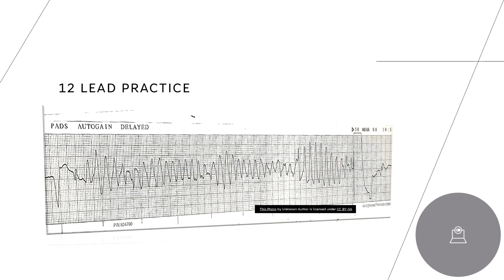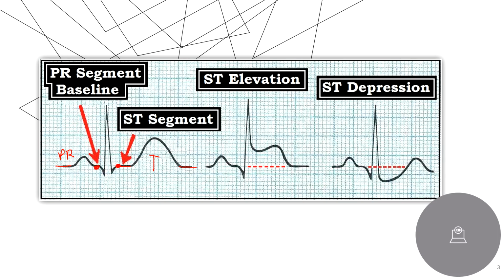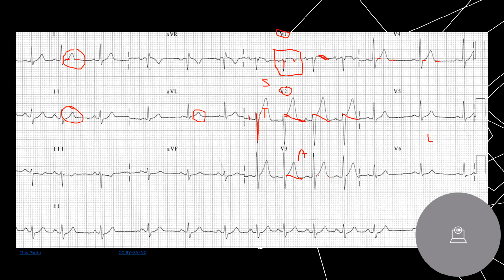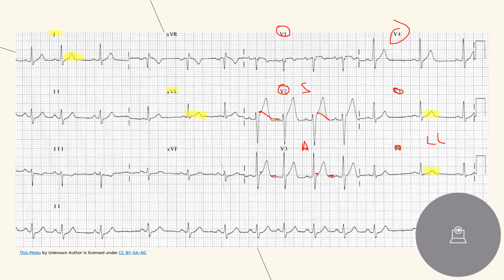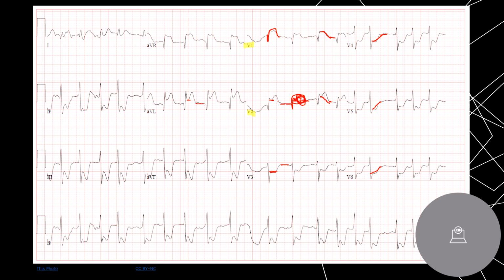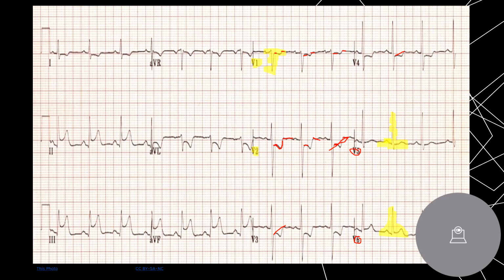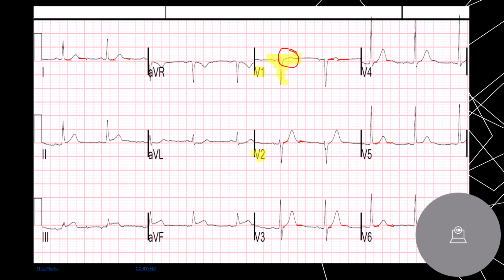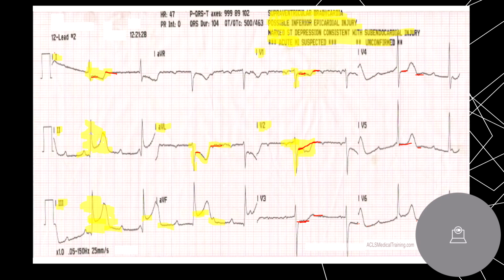12 lead practice Video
This Video is all about finding STEMI's on a 12 lead ECG. This video is not about the million other things to find a an ECG, Just ST segment changes and how to label them.